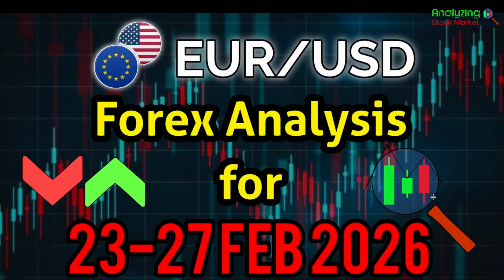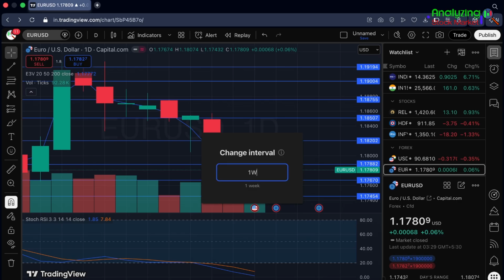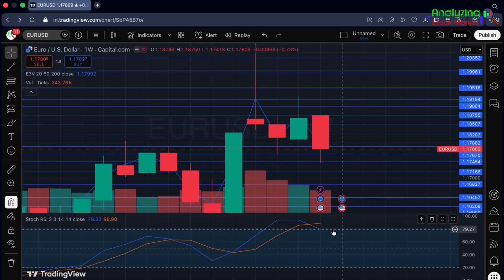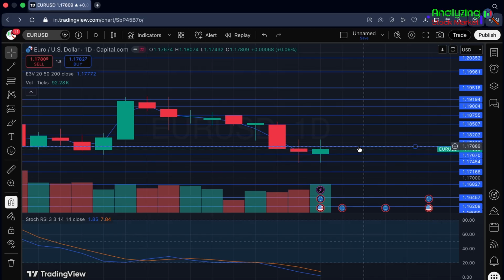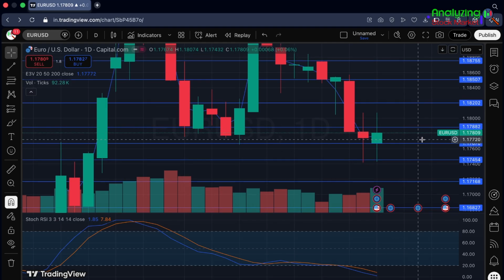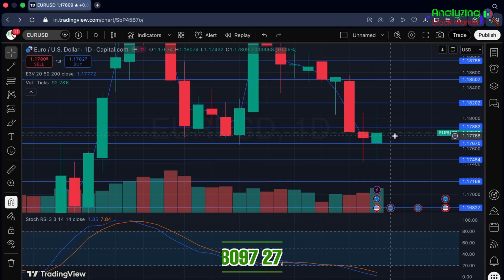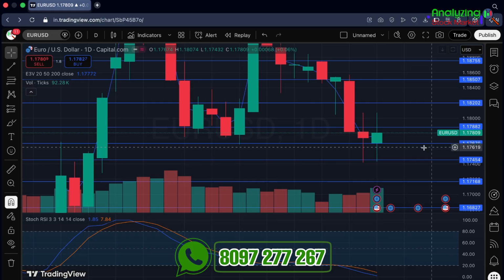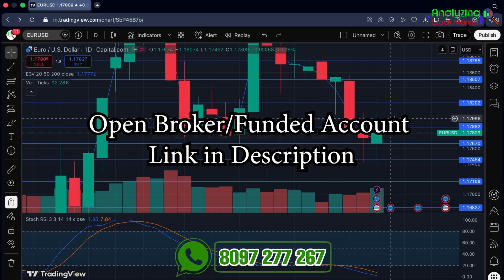EURUSD Forex Analysis for 23 February - 27 February 2026 | EUR USD Prediction